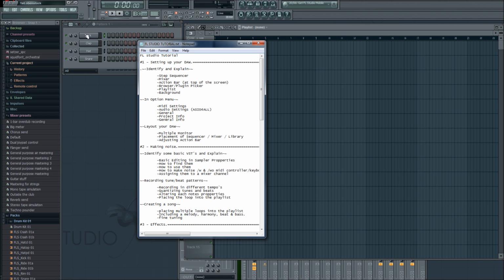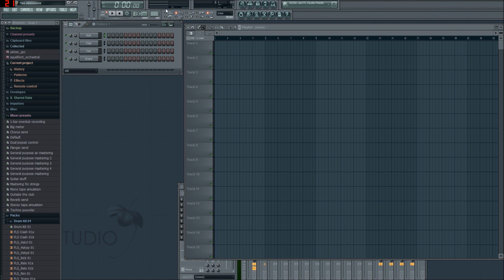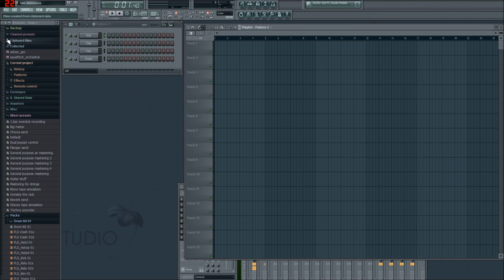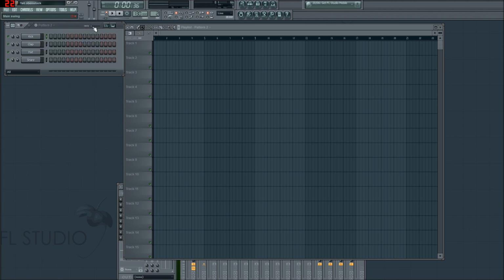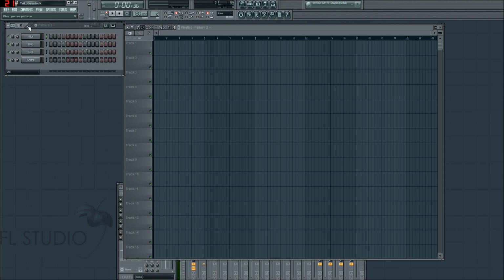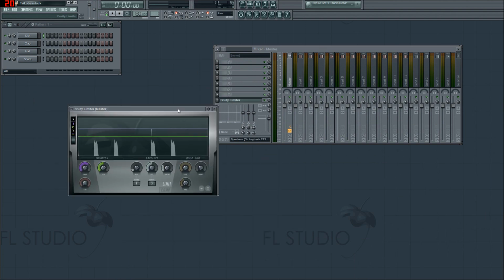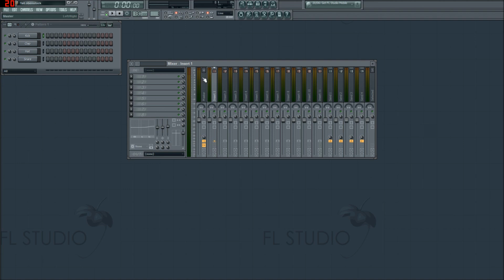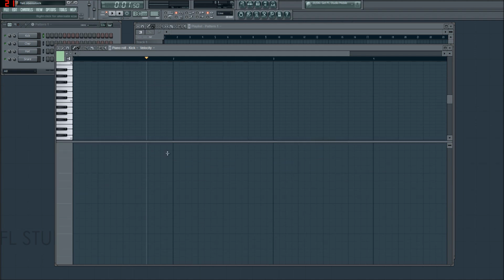1.1 FL Studio Tutorial "Setting Up your DAW"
Seeing as this is the first of many tutorials, I thought it would be appropriate to go through EVERYTHING from scratch for all of you guys who have just obtained FL Studio and dont know what to do at all.

In All of the 1.x Episodes I will be pointing out all of the basic although most used tools, in the program whilst briefly explaining it's use or what it does.

-Cheers